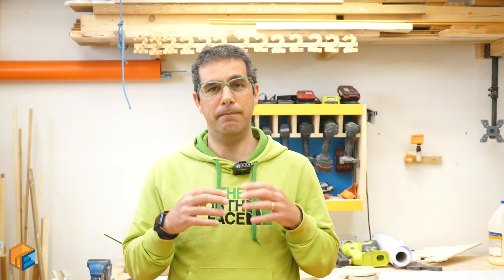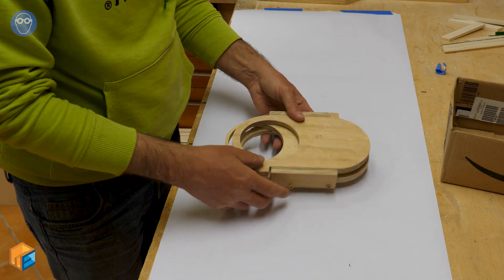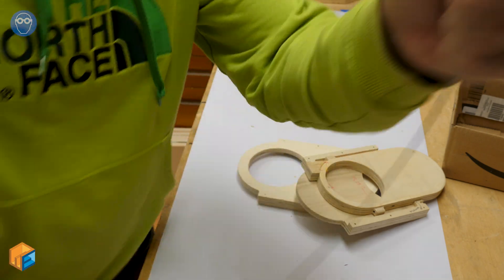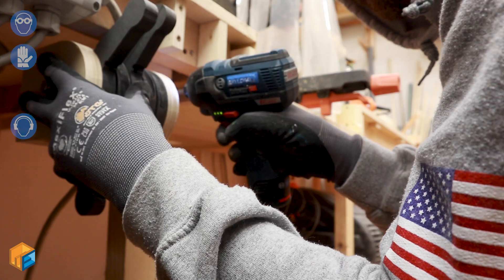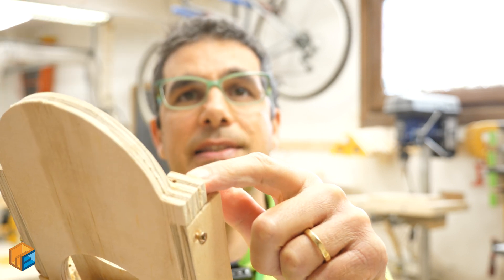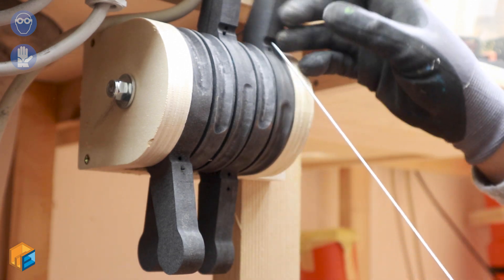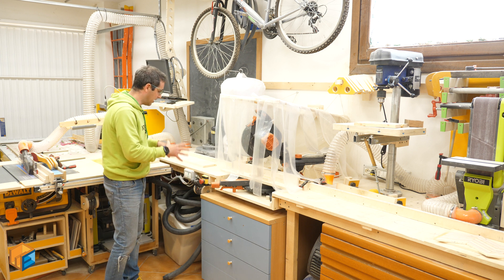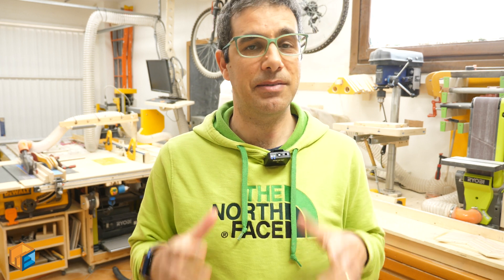Remote controlled blast gates // DIY dust collection system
Remote-controlled blast gates! In this video I show how I made my DIY blast gates for my super efficient dust collector system.
The design allows me to control all the blast gates from a single spot, using a series of Bowden cables to open and close the valves. This way I get the same result of pneumatic blast gates or electric blast gates with no power or complicated mechanisms.

In questo video:
● 100 bowden cables

0:00 DIY blast gates
1:51 Prototyping the blast gates
3:10 Blast gates design issues
5:28 Control blast gates with remote levers
7:10 Multiple blast gates remote controller
8:40 It could work⚡️⚡️
8:56 Criticizing my own blast gates
10:45 Installing DIY blast gates
11:34 Remote controlled blast gates
13:19 Blast gates show case
14:31 Outro

Using tools and power tools is risky and can be dangerous and can hurt yourself or other people. Using protection gear does not reduce or prevent those risks. This video is purely informative, it does not suggest any behavior to be followed and it does not substitute a professional risk analysis, both for hobbyists and professional makers.